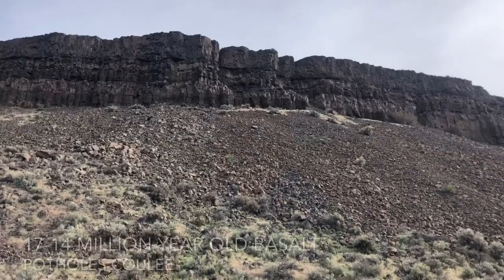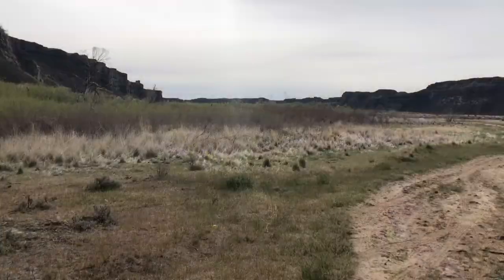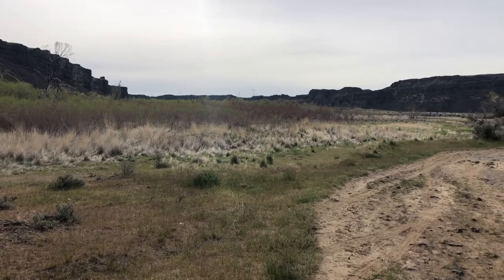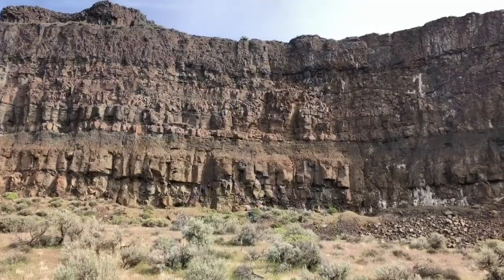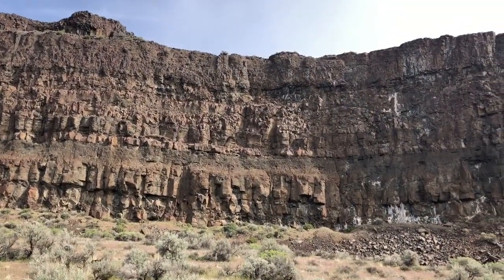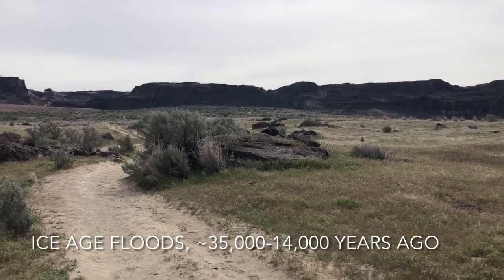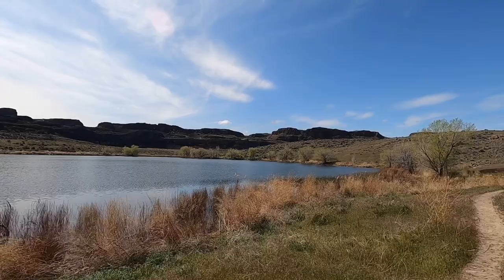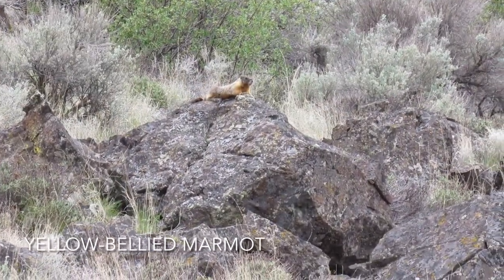Hike at Ancient Lakes and Potholes Coulee, near Quincy, Washington, 6 mi on April 27, 2022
Hi friends! Join me for a hike to the Ancient Lakes at Potholes Coulee near Quincy, Washington.  I did this hike on April 27, 2022, a nice spring morning.  We've had a cool spring this year and although there weren't a lot of wildflowers blooming yet, I did see and hear a nice variety of birds and enjoyed observing the area's rich geological history.  Here are a few links which describe the flood basalts, what a Coulee is, what happened at this coulee, and how to get to the trailhead.  Thanks so much for visiting!  Please leave any questions or comments down below.

What is a Coulee?  Two-Minute Geology, Nick Zentner

Potholes Coulee, What Happened There?
Earthwords blog: Ralph Dawes, Wenatchee Valley College

BOOK: Washington Wildflower Hikes, 50 Destinations by Nathan Barnes & Jeremy Barnes

**Birds I saw:
     California Quail
     White-crowned sparrow
     Red-winged Blackbird
     Canada Goose
     Mallard
     Common Raven
     Swallows
Birds other people have seen here:
     Ring-necked duck
     Violet-green Swallow
     White-throated swift
     Say's Phoebe
     Northern Pintail
     Osprey
     Cliff Swallow
     Cedar Waxwing
     Tree Swallow

**Flowers I saw blooming:
     Balsamroot
     Larkspur
     Nineleaf Biscuitroot
     Phlox
     Yarrow
Flowers other people have seen here:
     Hooker's Onion
     Mariposa Lily
     Purple Cushion Fleabane
     purple sage
     rock buckwheat
     Thompson's paintbrush
     thyme buckwheat
     Wood's rose

**Bonus: Yellow-bellied Marmot